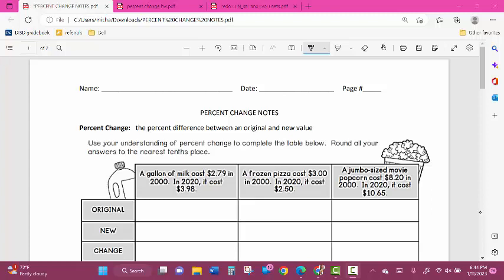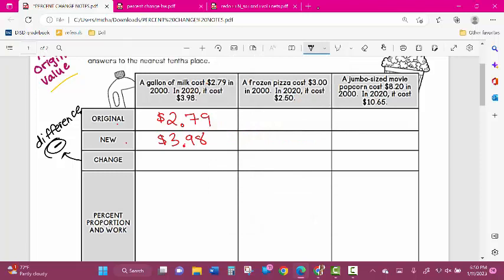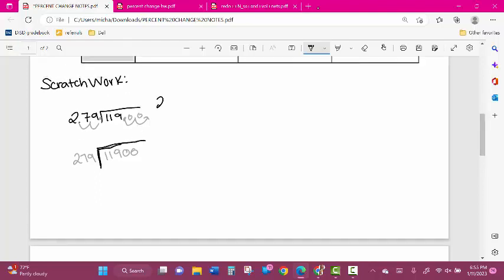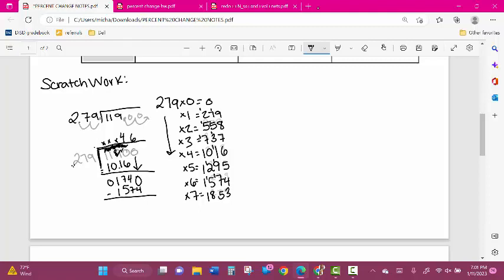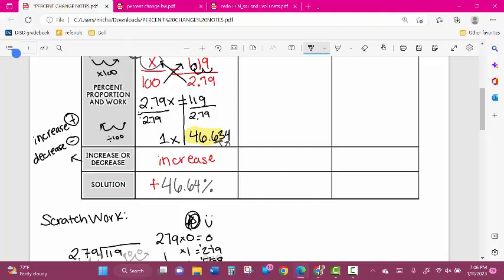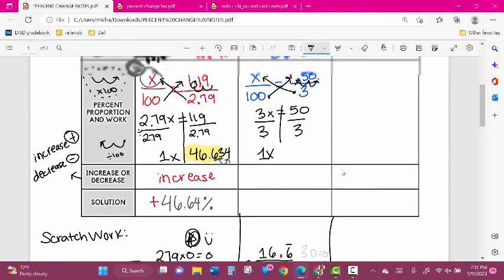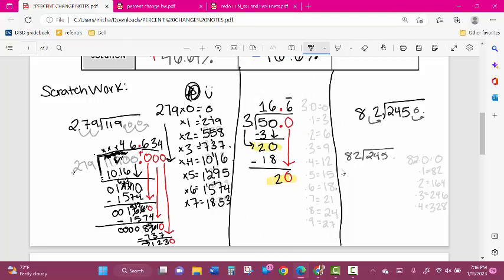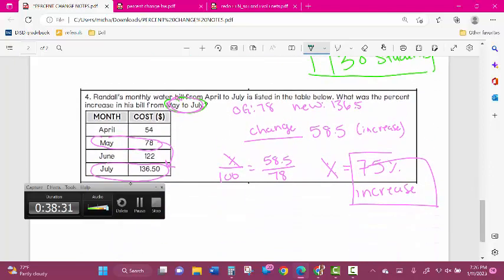Percent Change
using a proportion  //this derives the formula (change/original)*100